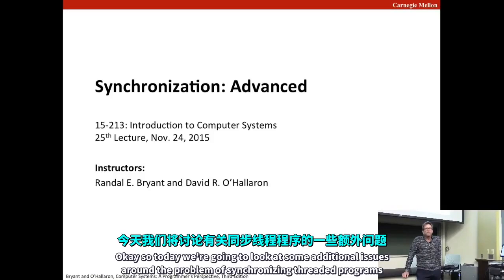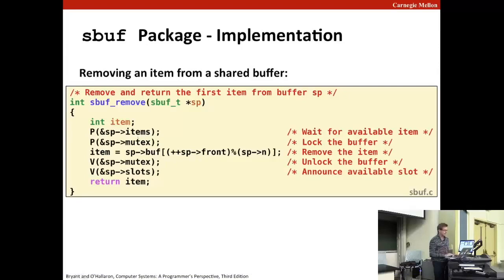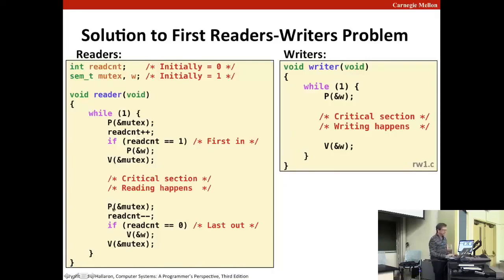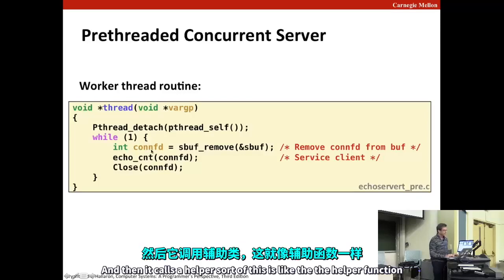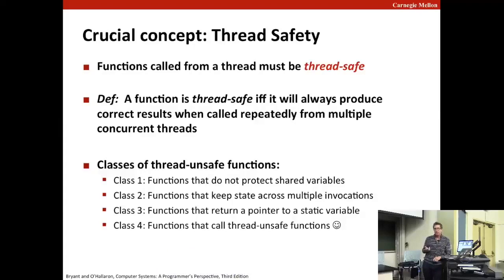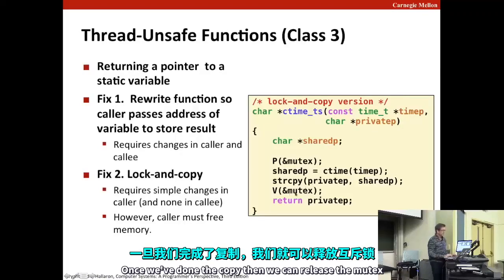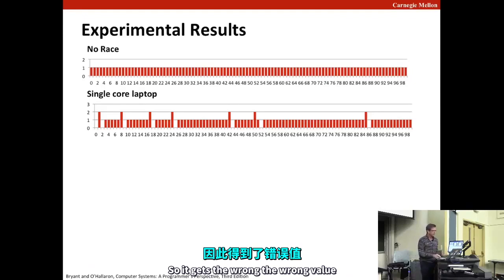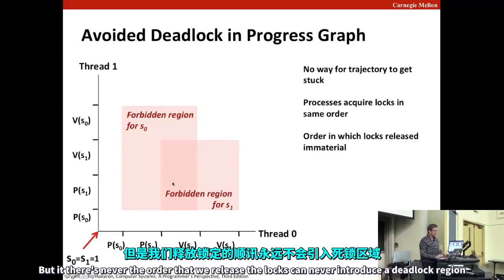CMU 15213/15513 CSAPP 深入理解计算机系统 Lecture 25 Synchronization Advanced 中英字幕